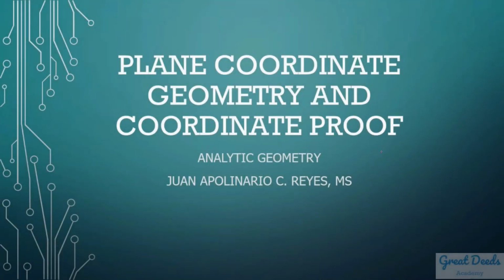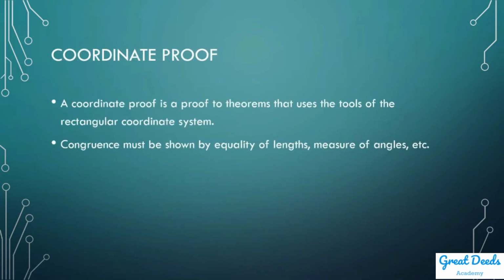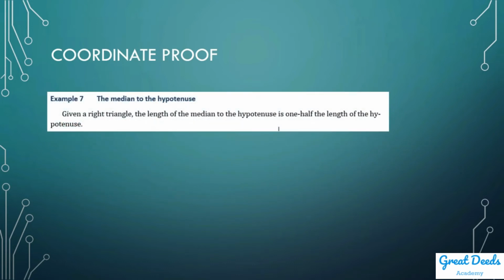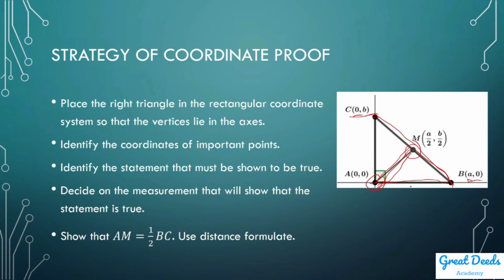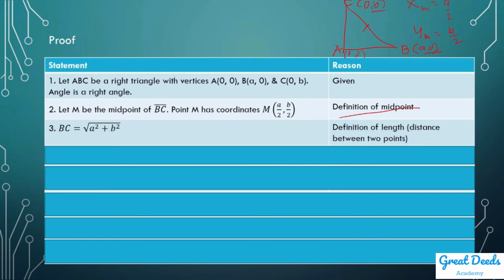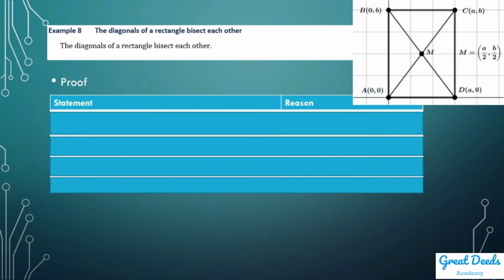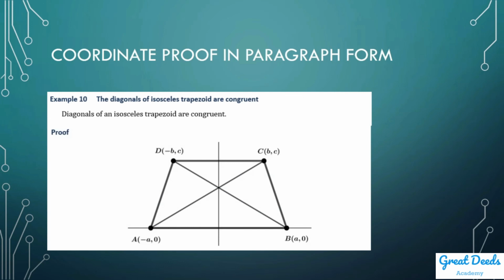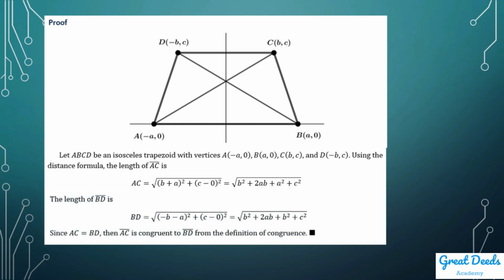Coordinate Proof (Analytic Geometry)